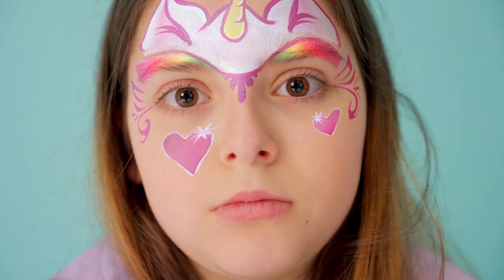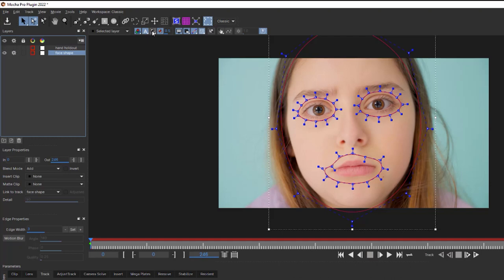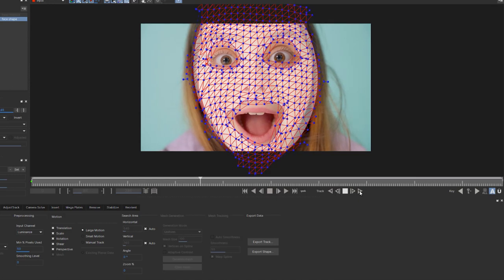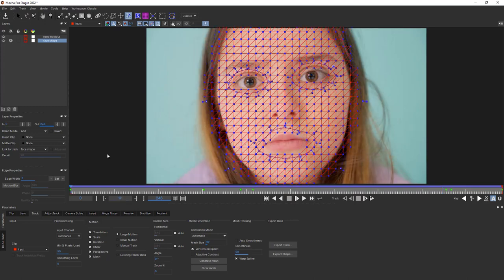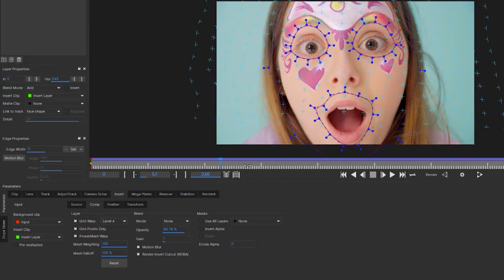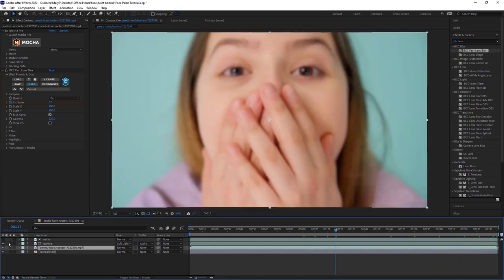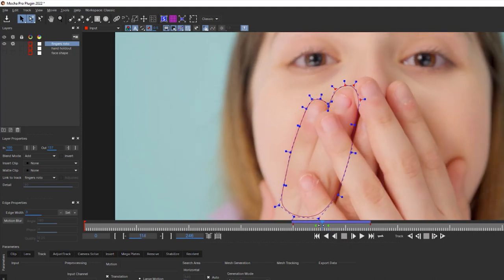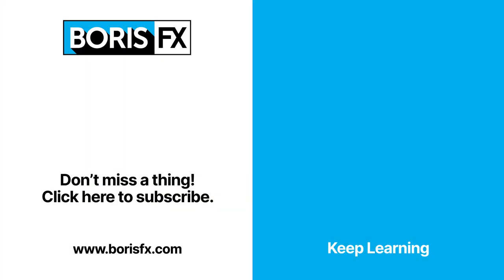Boris FX Mocha Pro: Add Face Paint with PowerMesh and the Insert Module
In this in-depth tutorial, Boris FX Senior Product Specialist, Mary Poplin, shows you how to add face paint to a person using Mocha Pro's PowerMesh and the Insert Module inside of After Effects.

PowerMesh adds a unique, sub-planar workflow for motion tracking organic movement on skin and fabrics. The Insert Module is used to composite the inserted graphic with warped distortion and motion blur.

Mocha Pro is available as a standalone application and as a plugin for Adobe After Effects, Premiere Pro, Avid Media Composer, Nuke, Fusion, Flame, Vegas Pro, and more.